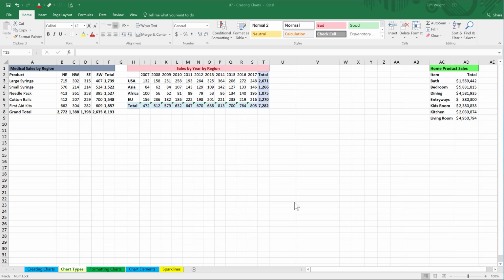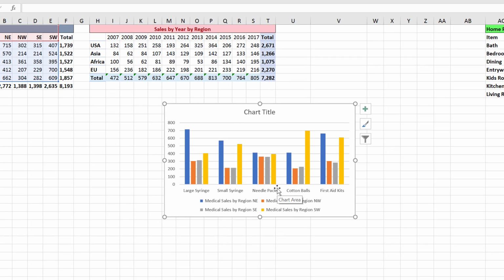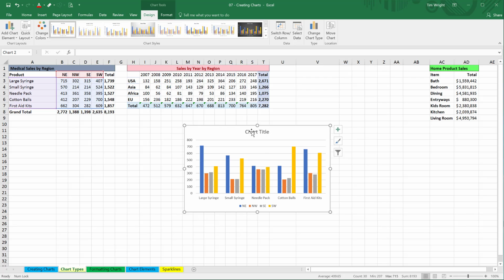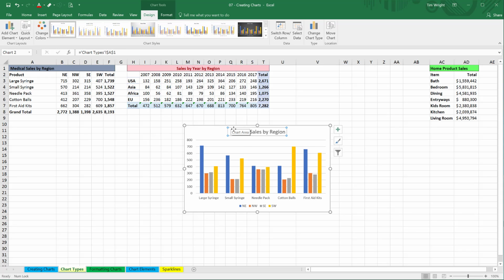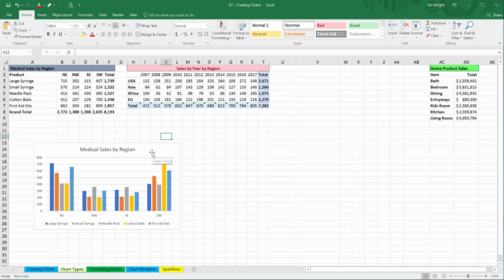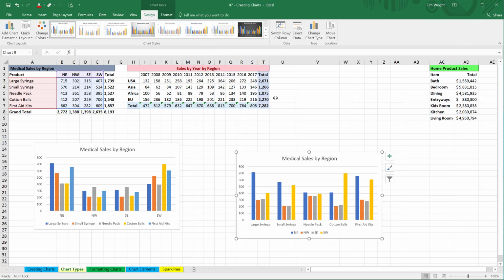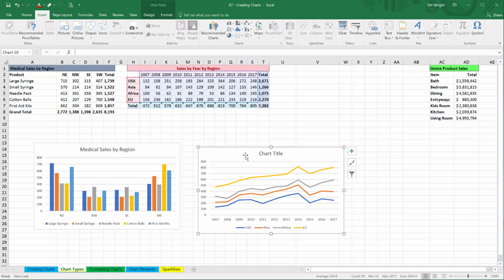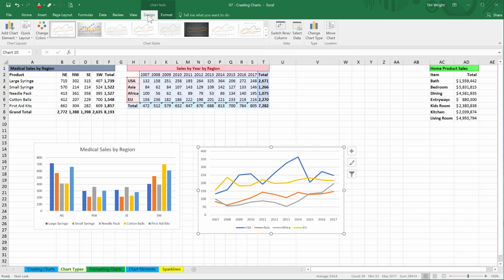Lesson 7 Topic 2 Chart Types